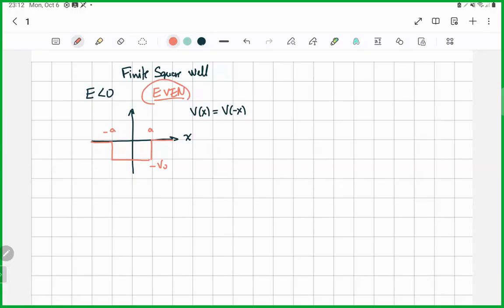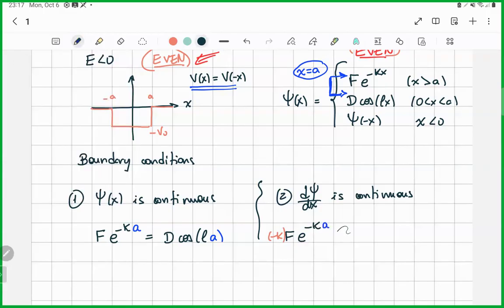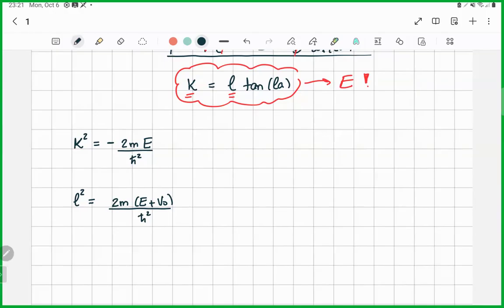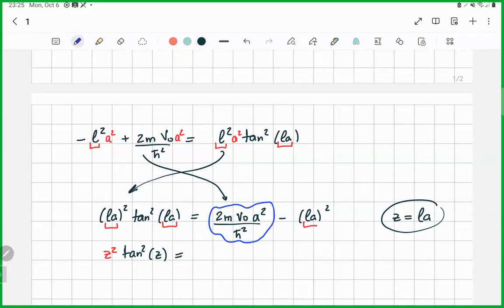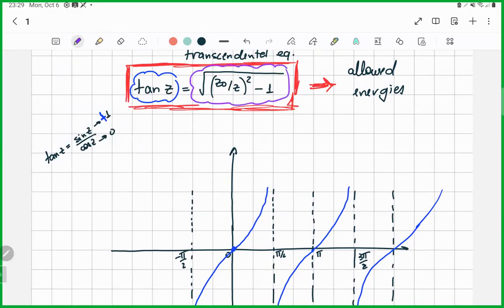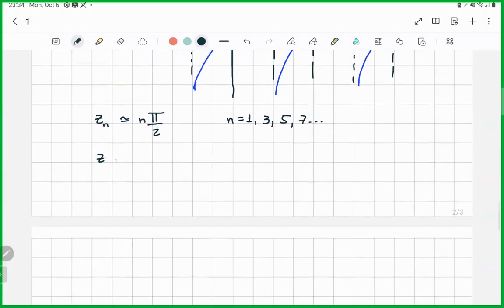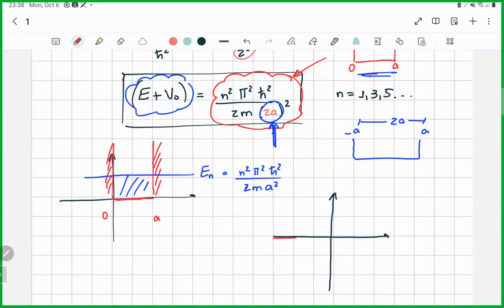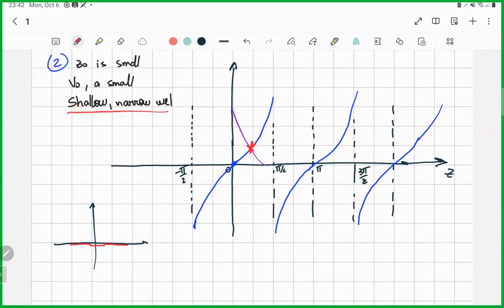Finite Square-Well (Part 2)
This video discusses the transcendental equation for allowed energies of the finite square well potential [negative Energy and even Psi(x)]. It goes from Eq.(2.154) to Eq.(2.160) in Griffiths’ Introduction to Quantum Mechanics (3rd ed.)